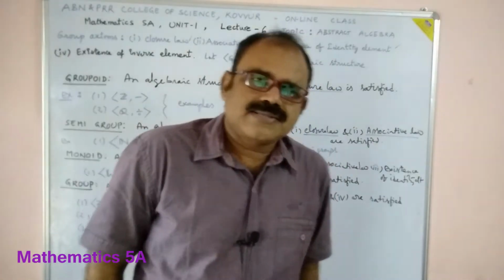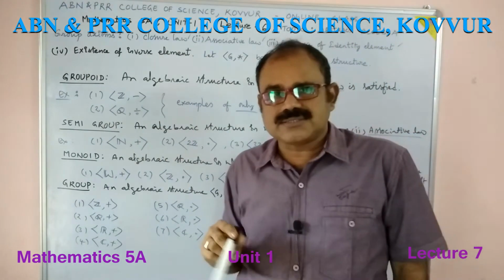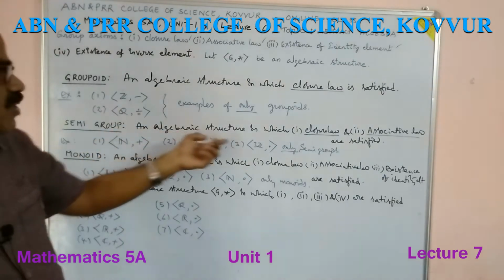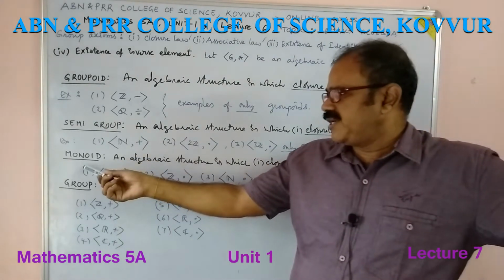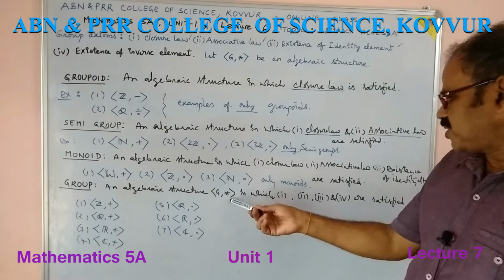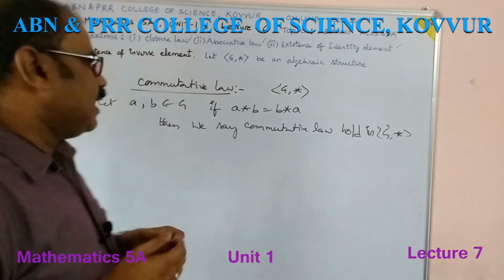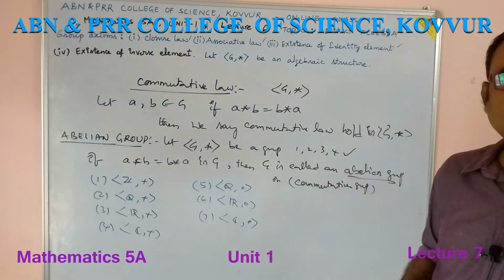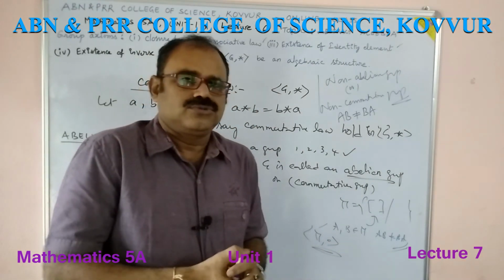Mathematics 5A Unit 1 Lecture 7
Group and Abelian group